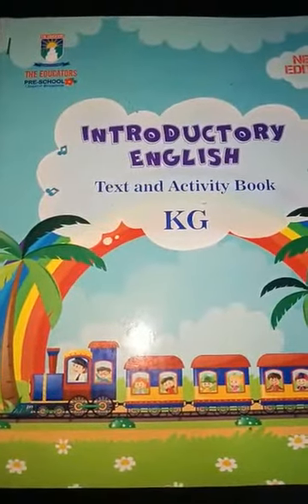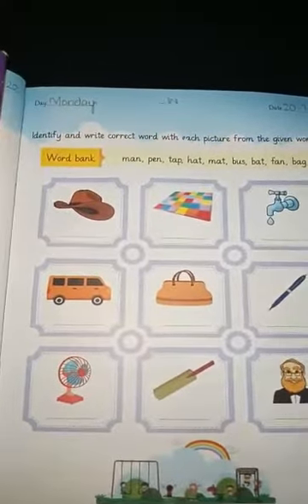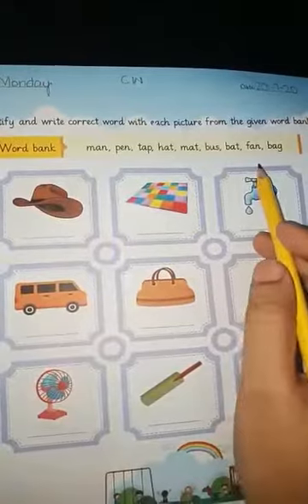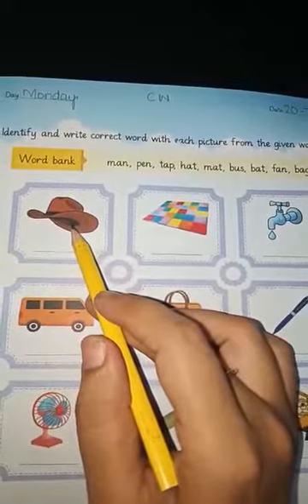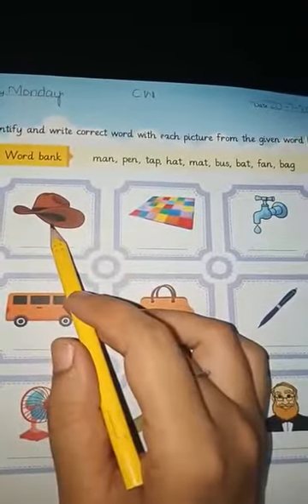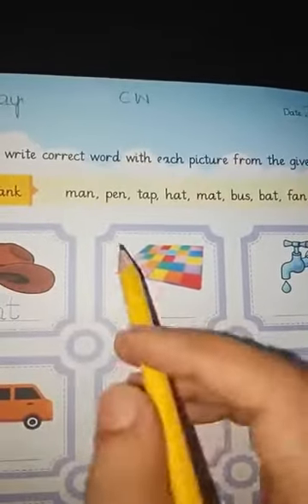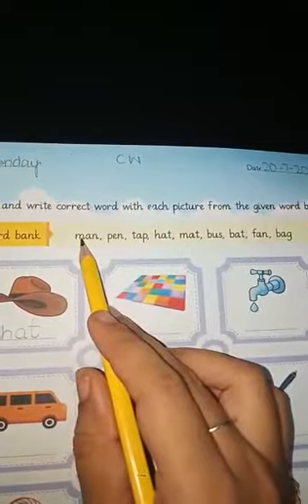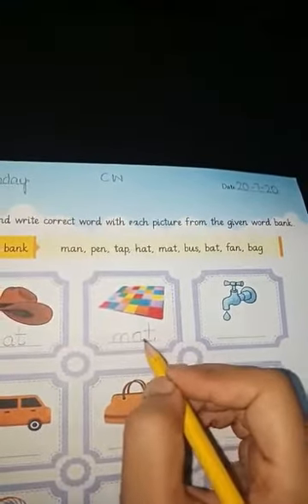KG eng 20-7-2020